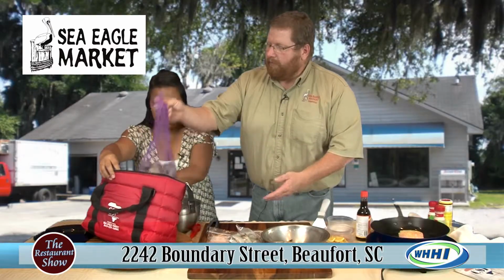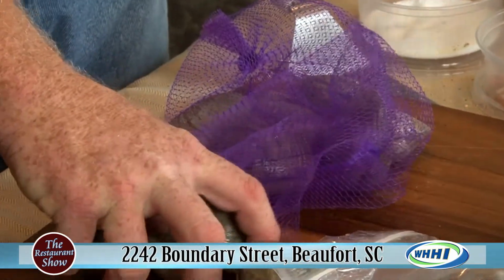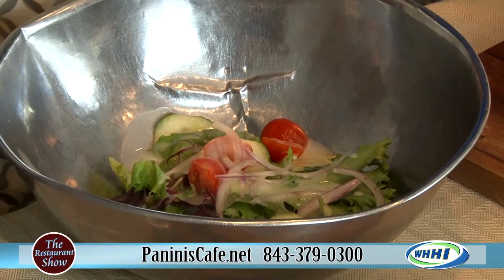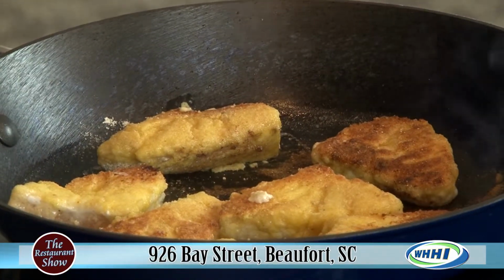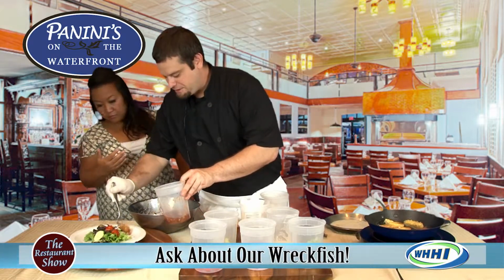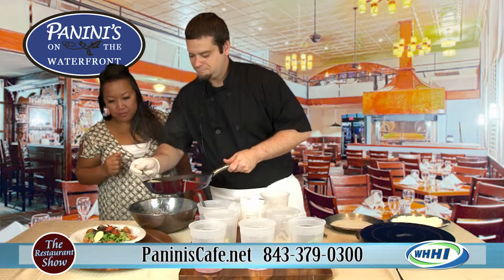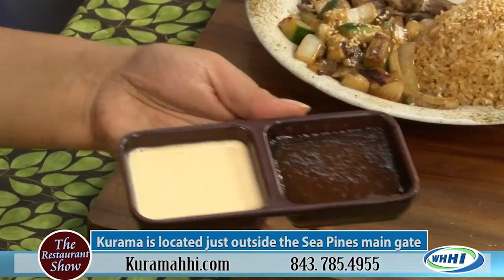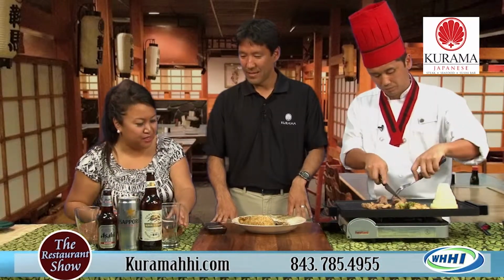WHHI-TV's "THE RESTAURANT SHOW" | 9/10/13 | FULL EPISODE | NEWS@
WHHI-TV Presents

THE RESTAURANT SHOW

Hosted by Orchid Paulmeier

Guests:

Craig Reaves of Sea Eagle Market
Paul Donella of Panini's on the Waterfront
Tom & Chef Aki of Kurama Japanese Steakhouse

Recorded September 10th, 2013 and April 9th, 2013.